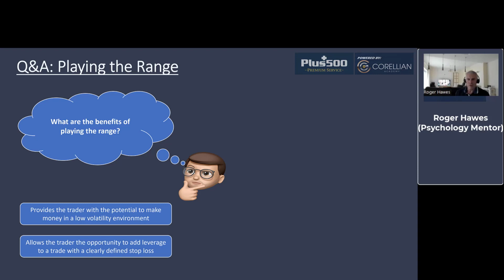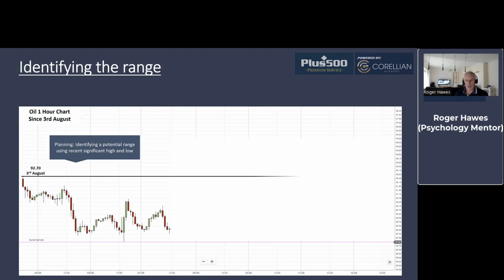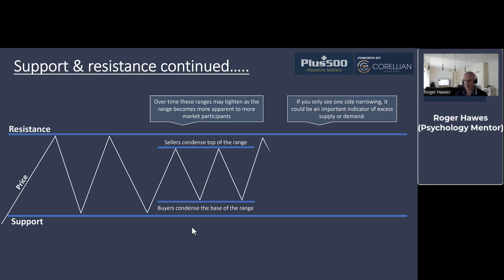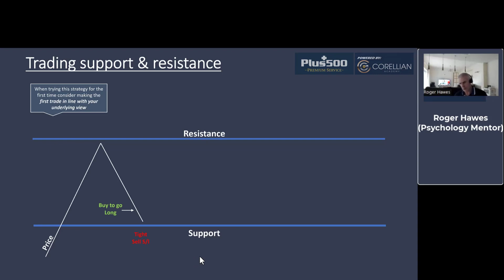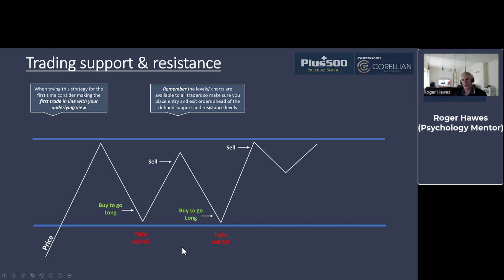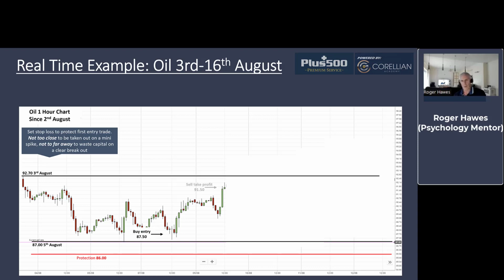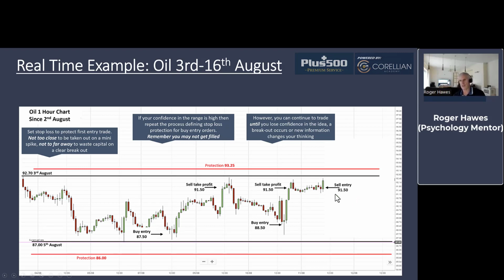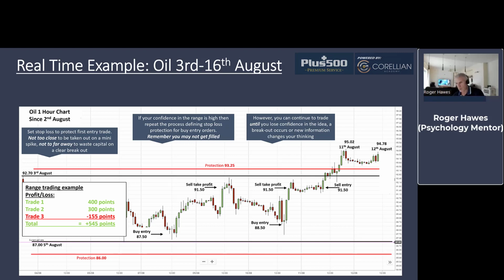Making the Most of Trading a Range | Trading The Markets with Plus500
What are the benefits of trading a range and what do traders need to consider when choosing this strategy?